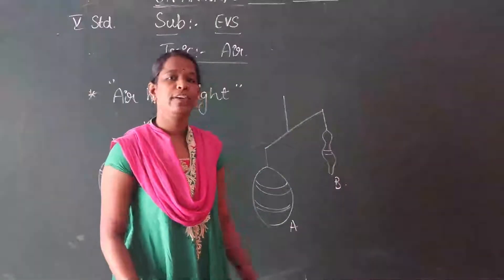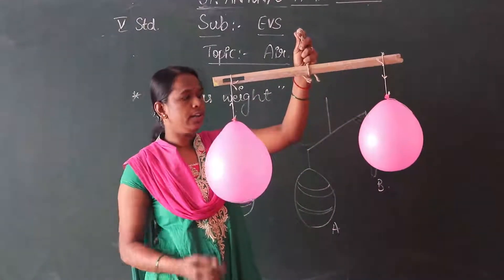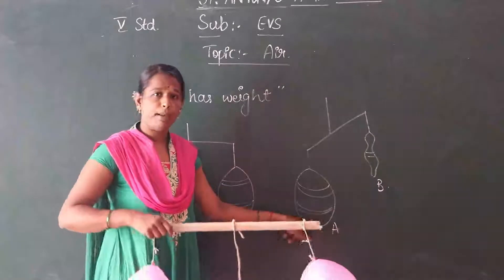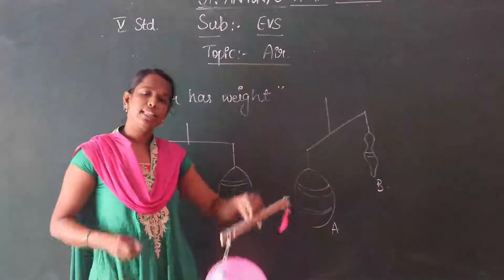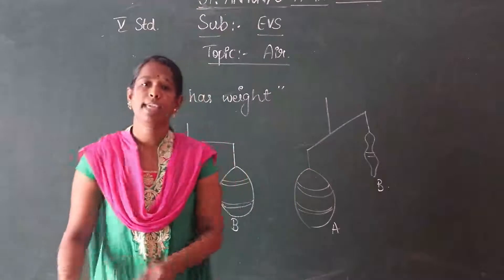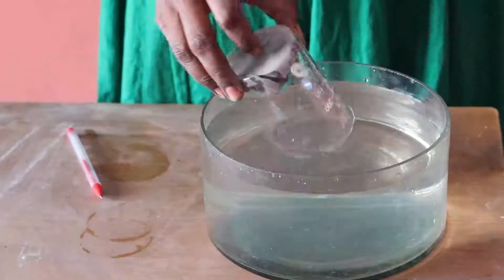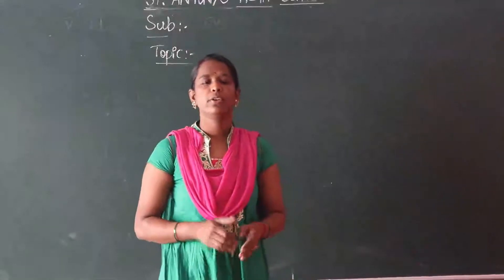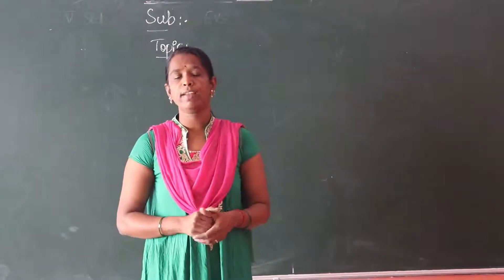V Std Science Video 02 Air - Part 2 - Experiment